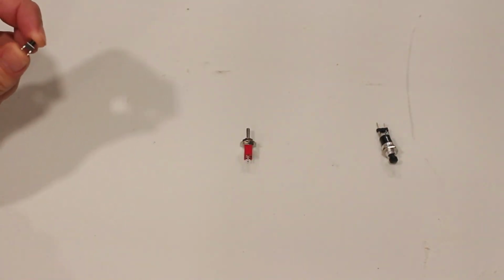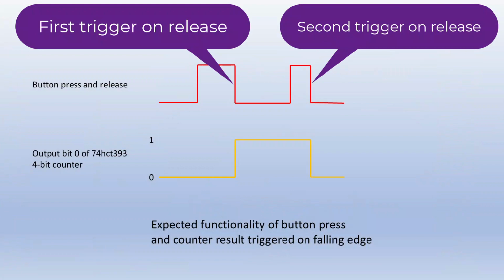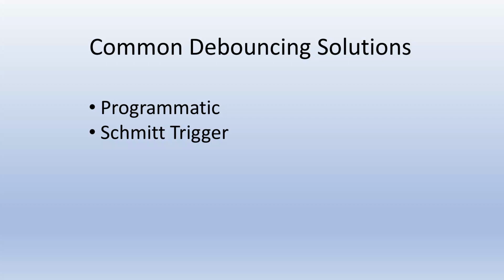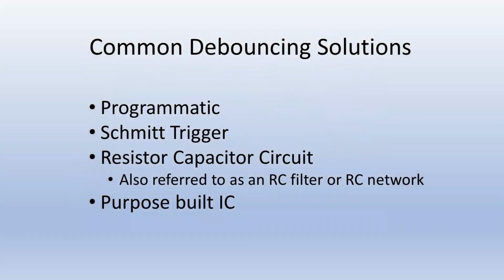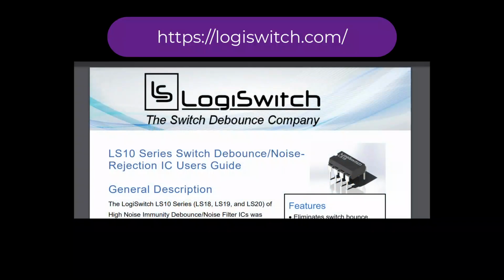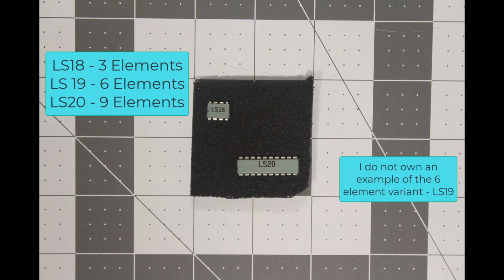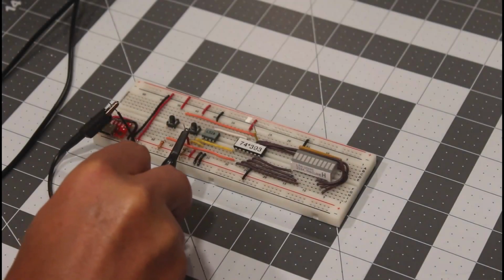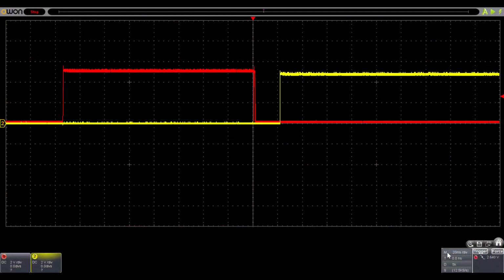Debouncing Noisy Switches With LogiSwitch LS10 series IC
This video explains mechanical switch noise and demonstrates both the issues resulting from and a solution using a purpose built debouncing IC from LogiSwitch.